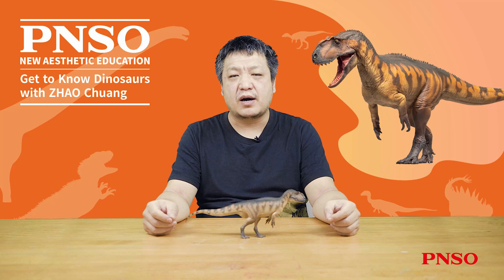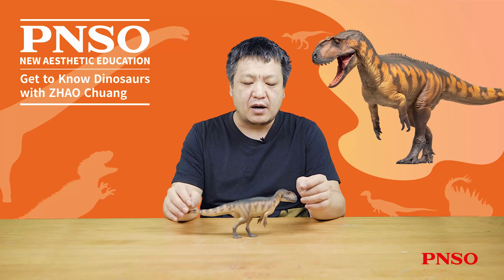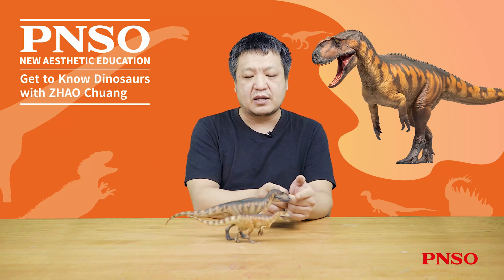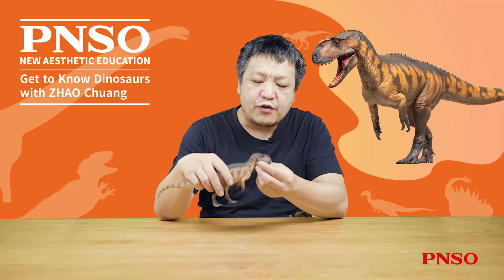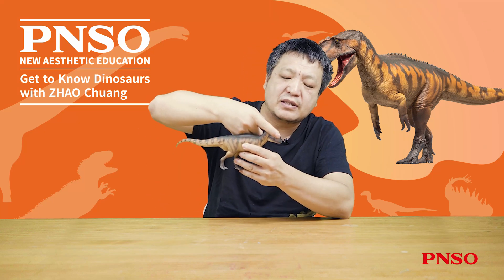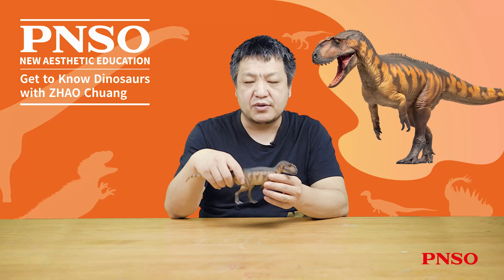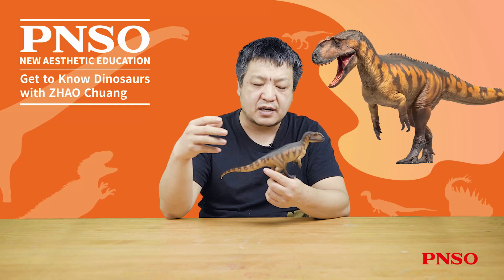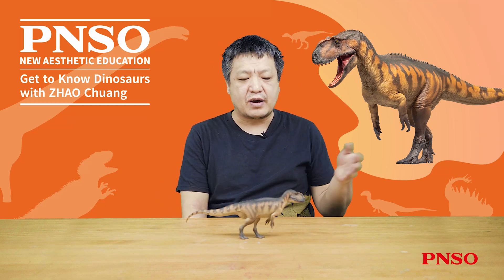76 Dapeng the Yangchuanosaurus magnus | The Story of Creating Dapeng the Yangchuanosaurus magnus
Hi, everyone. Let’s get to know dinosaurs with ZHAO Chuang. In today’s video, he will talk about Dapeng the Yangchuanosaurus magnus, a huge carnivorous dinosaur, almost more than 10 meters in length. As a fearsome animal from the Late Jurassic, it lived in the present-day Sichuan Basin, near the Yangchuanosaurus shangyouensis that we are all familiar with. Some people think that Y. magnus is actually conspecific with Y. shangyouensis, and it is a fully adult form. However, it greatly differed from Y. shangyouensis, especially in some features on the skull and the overall body proportions. Check the video to find more.
The scientific art reconstructed model of Dapeng the Yangchuanosaurus magnus from the PNSO Prehistoric Animal Models series is available from PNSO online stores.